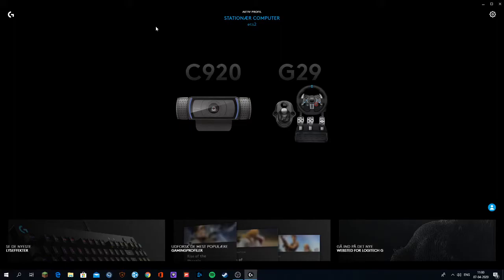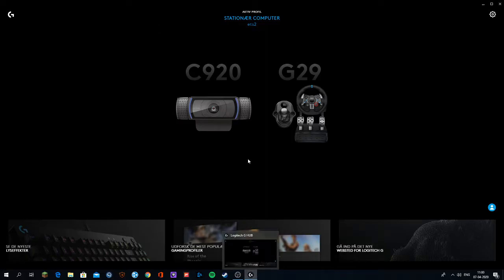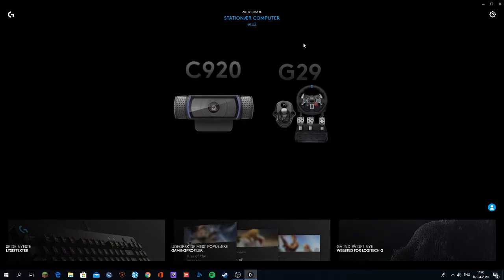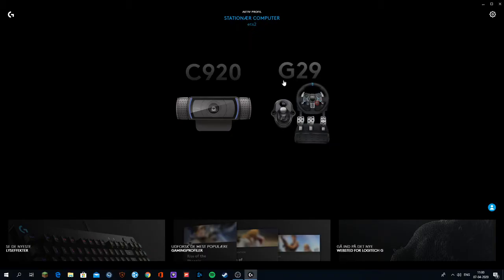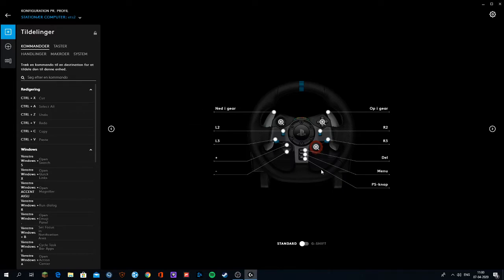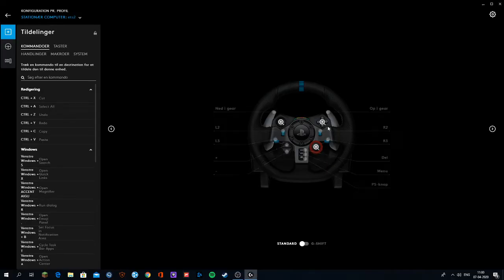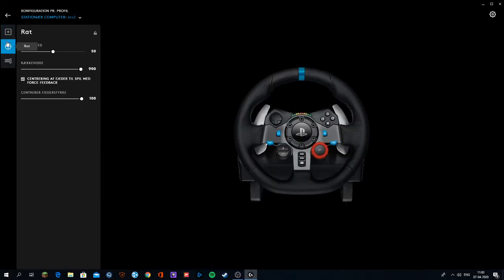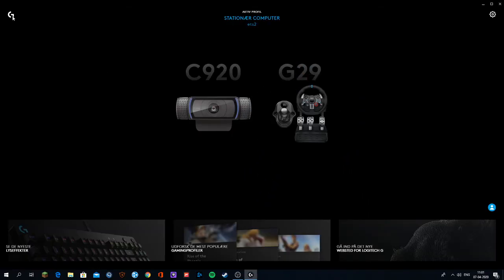Logitech G Hub - how to remove forcefeedback from your wheel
I know this seems pretty simple, but many people dont know how to fix this stuff, so today i will show you :3

ps. i will do my best to help you guys :)